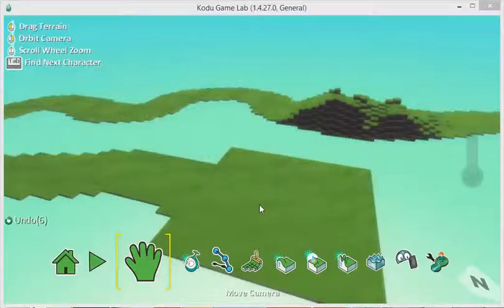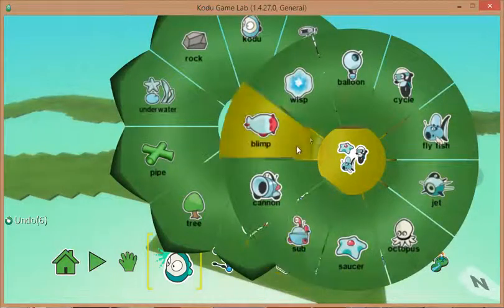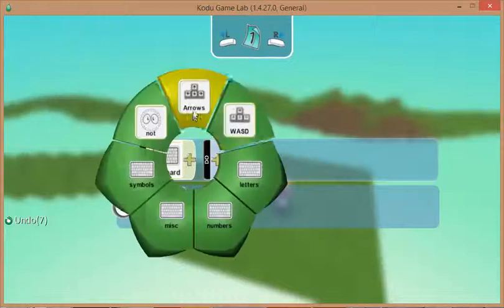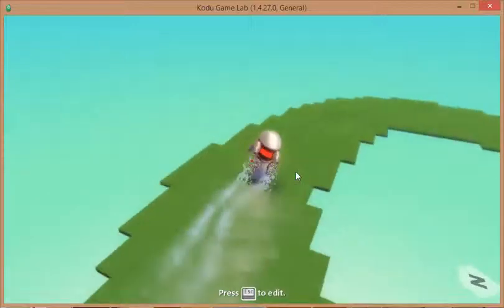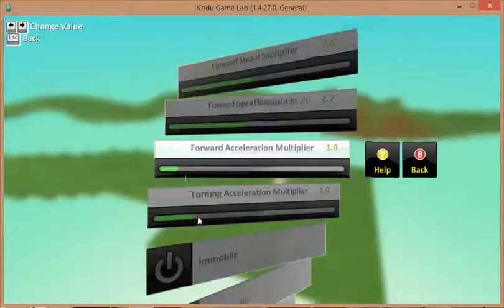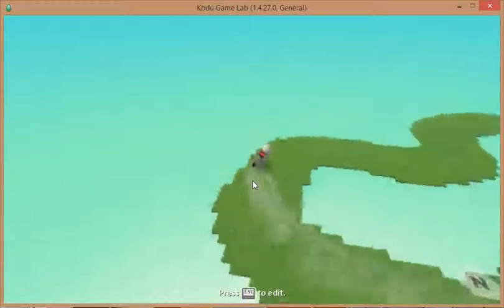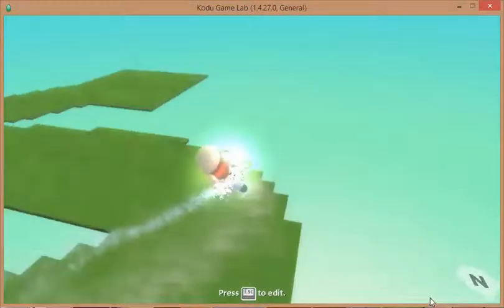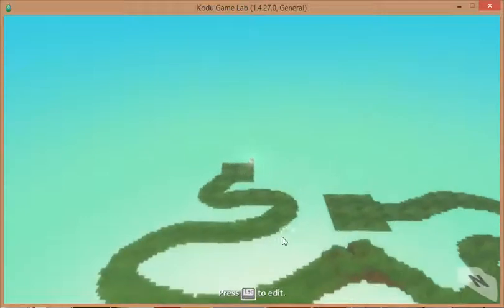Kodu 5c Adding a vehicle